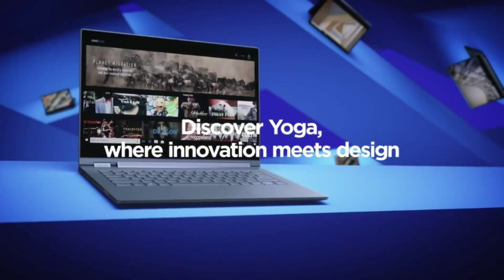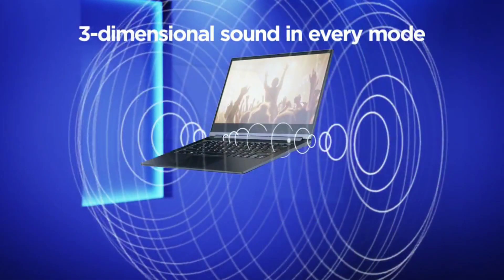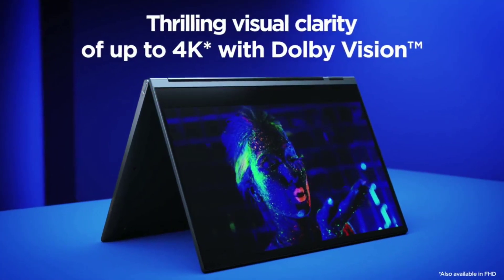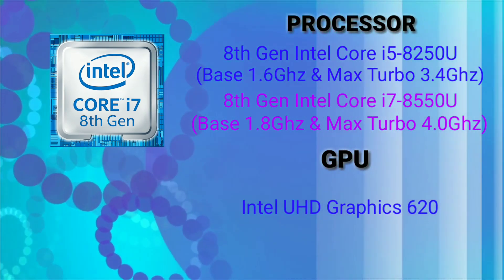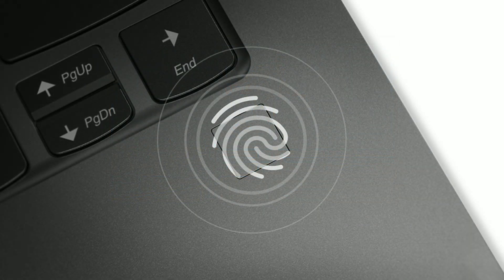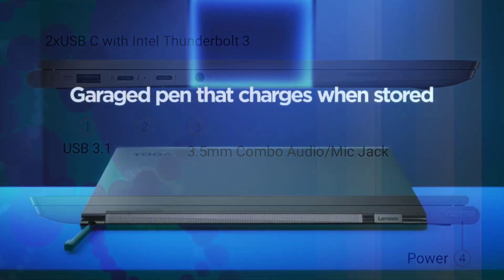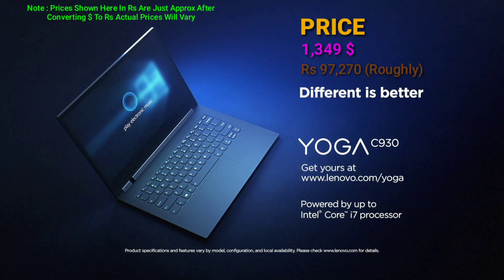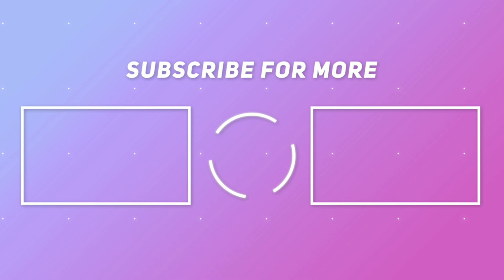Lenovo Yoga C930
Lenovo Yoga C930 Specifications Review: We will look at its Design Display Processor GPU Storage Ram Software Battery Life Price and more.

Hello Everyone, My name is Sultan Patel, from SP TECH PLUS. In this video I will show you detailed specifications review of Lenovo Yoga C930. This laptop will be available from October 2018 with the starting price of $1349. I Hope you will find this video useful.

- SP TECH PLUS